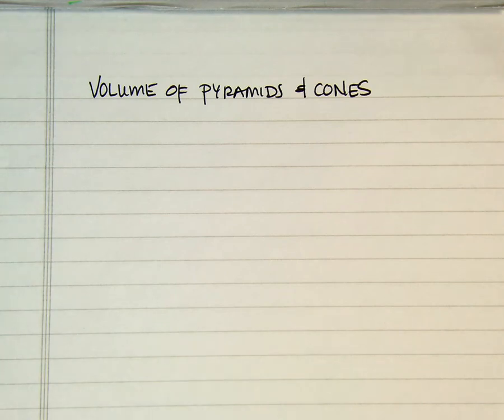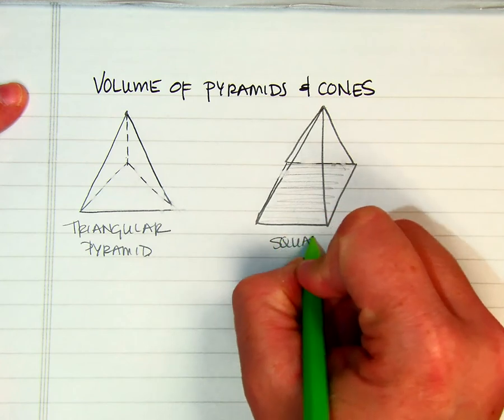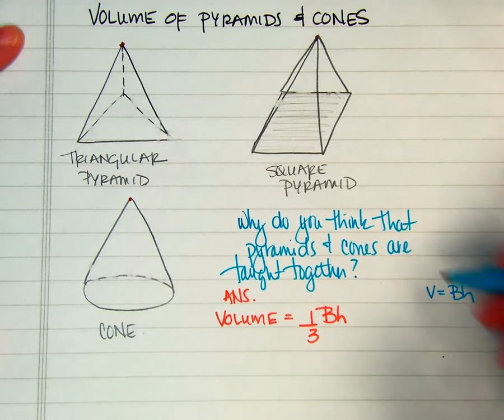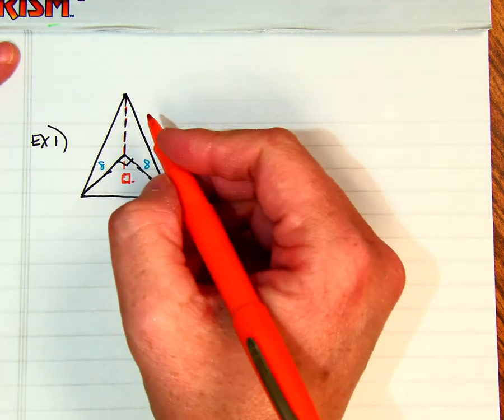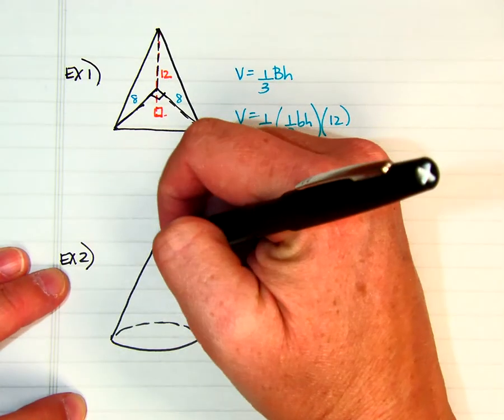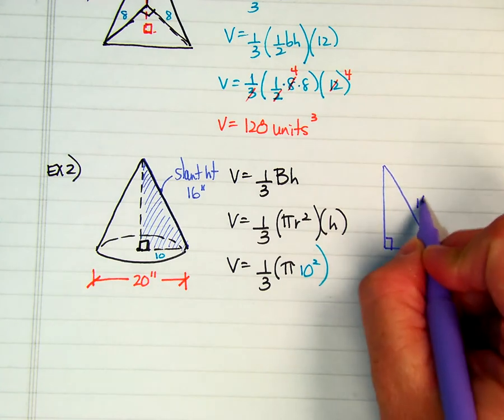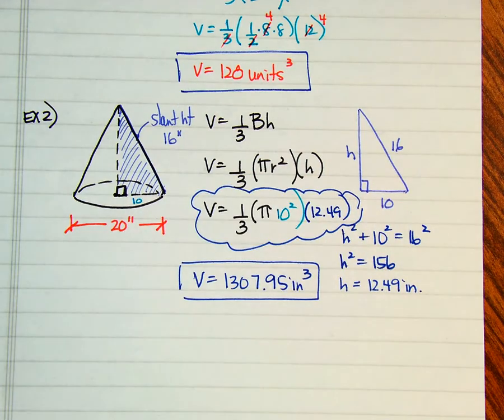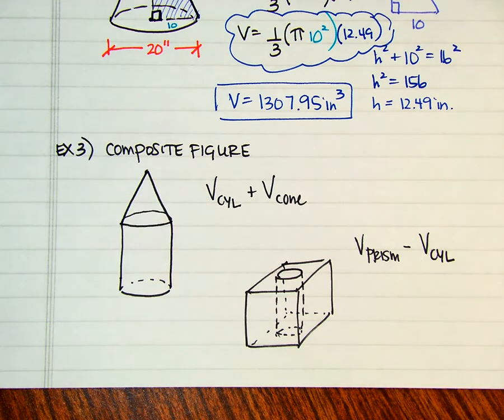Volume of Pyramids and Cones